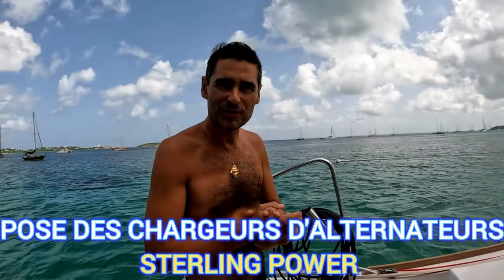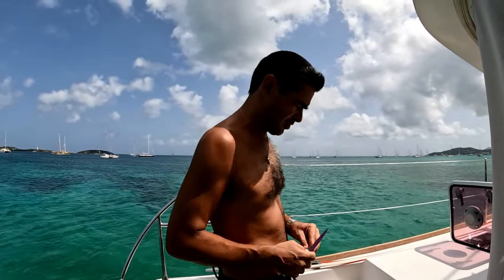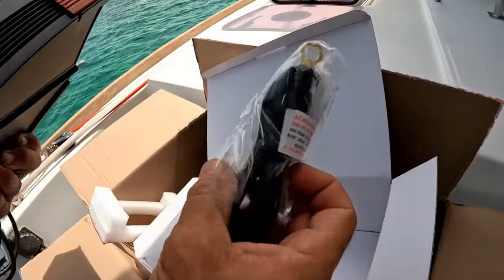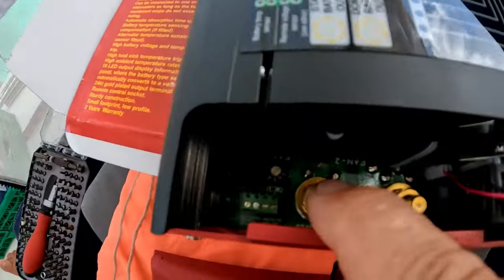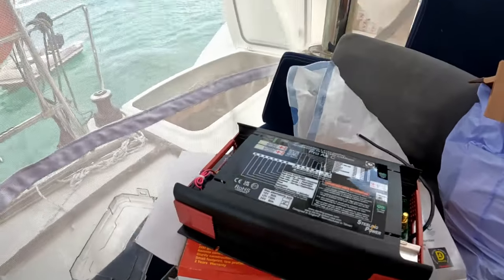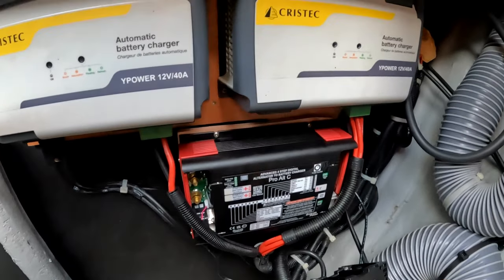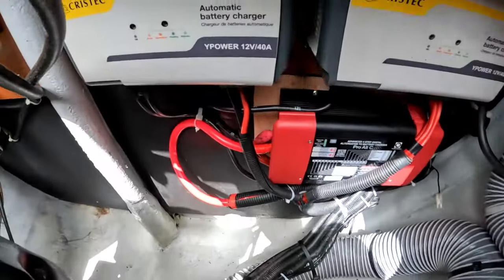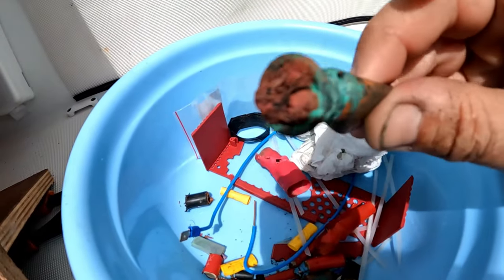Installation chargeur d'alternateur Sterling pour batterie Lithium